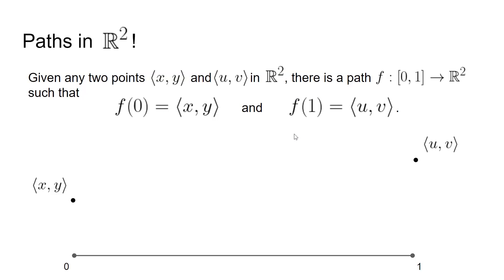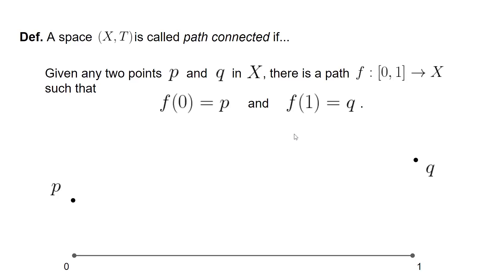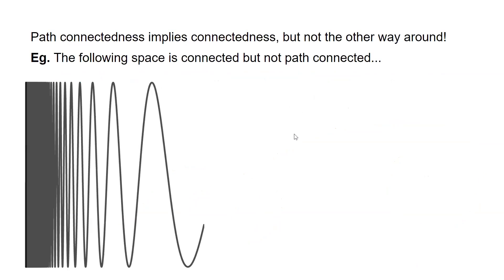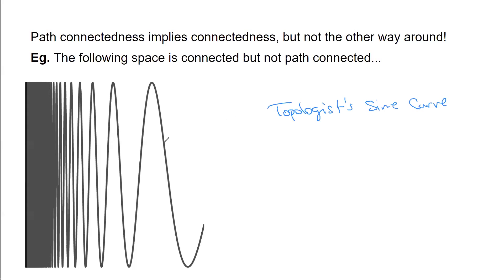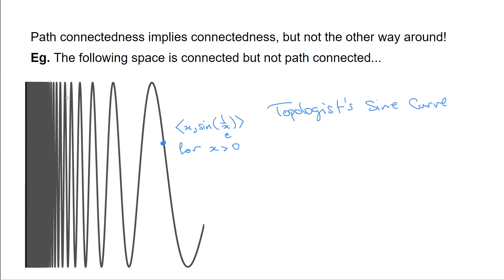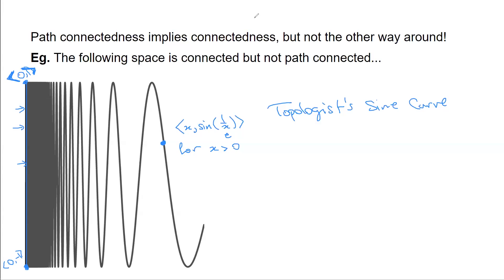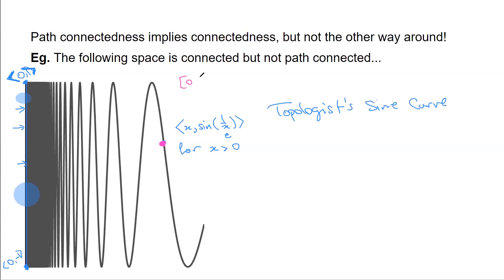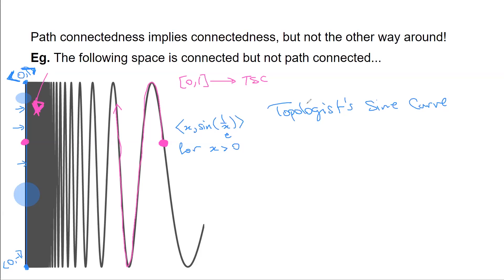Connectedness and Path Connectedness | Giving Shape to Blobs (Bonus Material)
A quick note about the role paths play in topology.

Visit the course web page for notes and exercises to try

Music: Variation 1 from the Goldberg Variations by JS Bach, performed by Kimiko Ishizaka (CC0 no copyright).